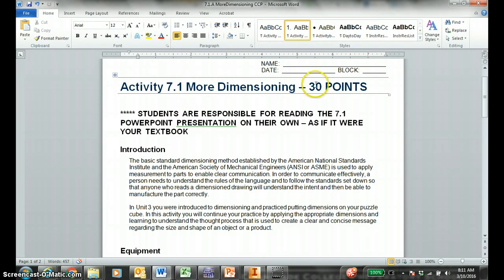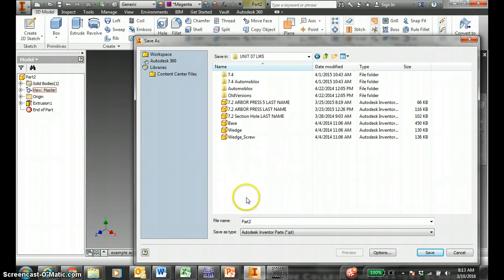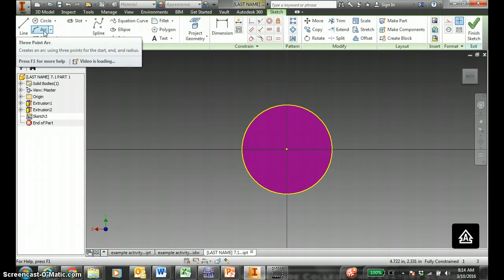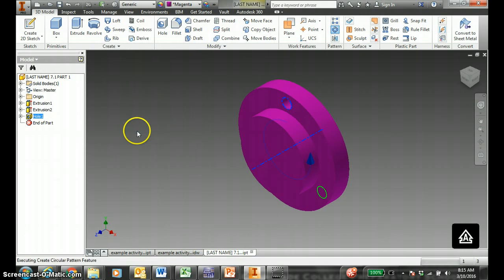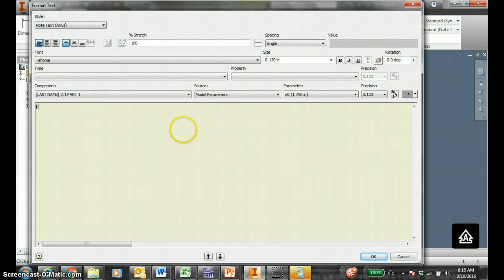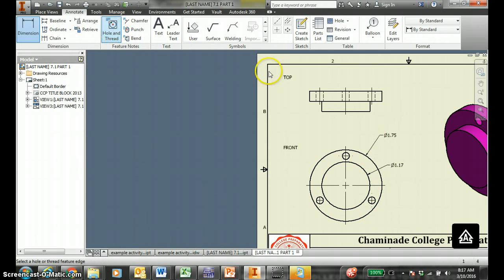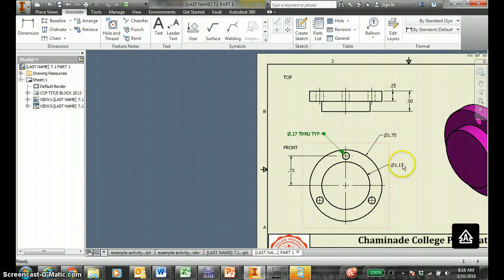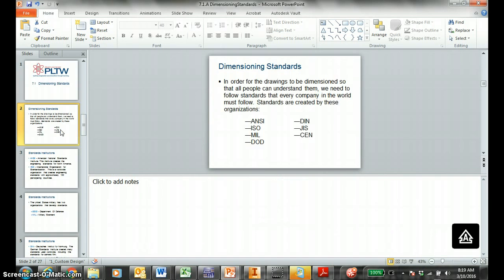IED 7.1 INSTRUCTOR TUTORIAL CIRCULAR PART HOLES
IED - Lesson 7.1 - Circular Part Tutorial